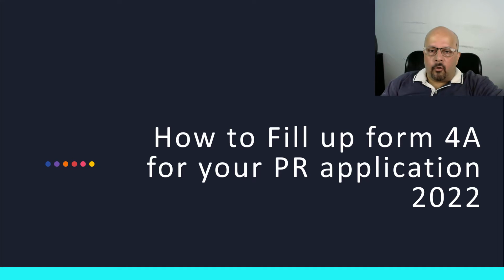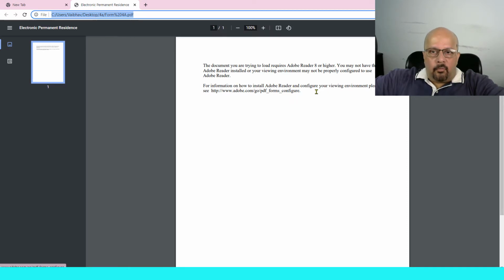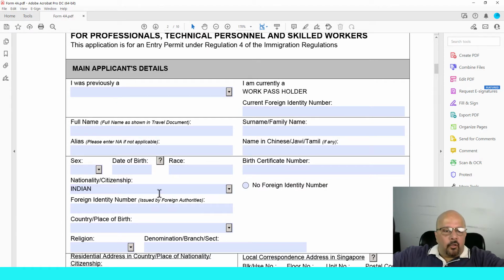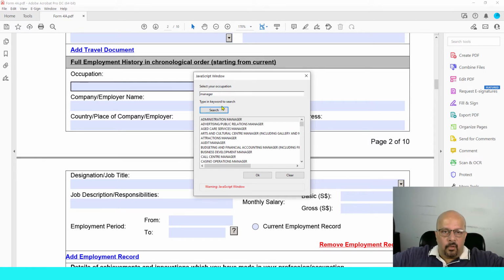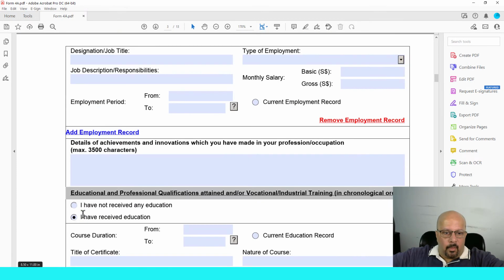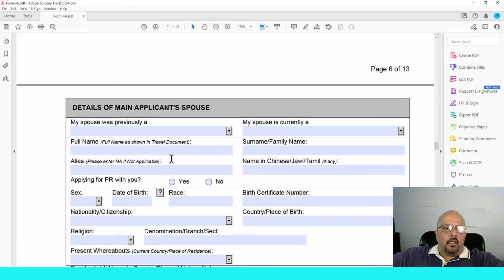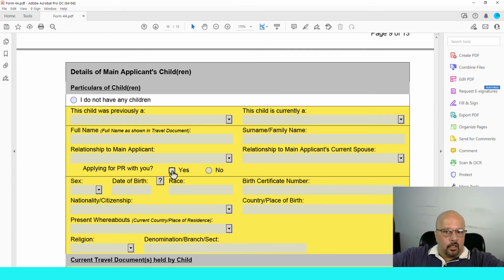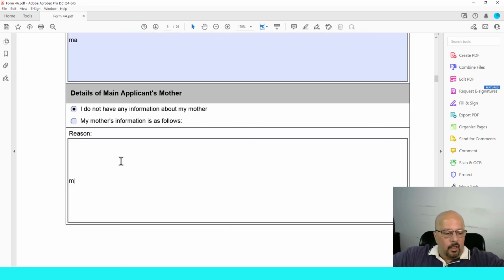How to fill up form 4A for PR Application : 2022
How to fill up form 4A for Singapore PR application. Knowledge as at 2022. Many people find it difficult to understand all the fields and fill it properly. So this video will help.
About Us
Epica Immigration, is a immigration consultancy advisory firm in Singapore. We help people who are on employment passes, S pass or GIP to apply for Singapore PR. We also help people to apply for Singapore Citizenship.
Singapore PR Application advisory
Singapore Citizenship Advisory
Singapore PEP, EP, DP advisory

Get in touch with us via phone, email or by filling up form on our website.

For the sake of clarity, we are an independent consultancy firm and not anyway related to ICA the government Authority which deals with approvals of PR and citizenship in Singapore.